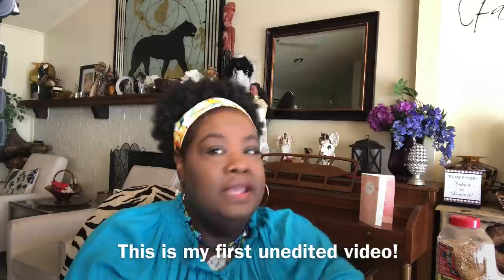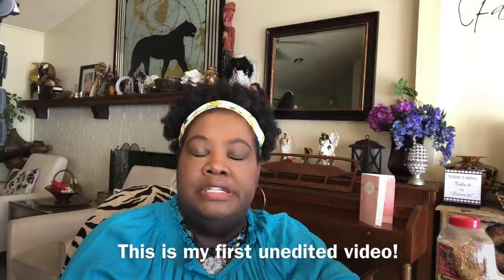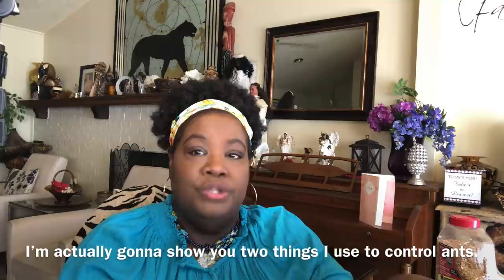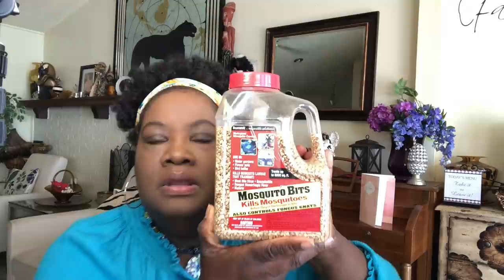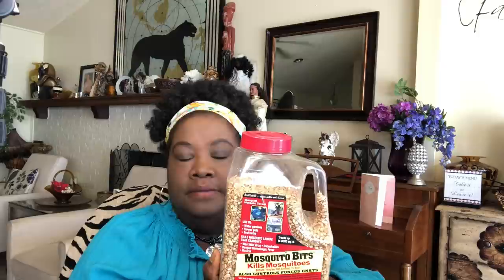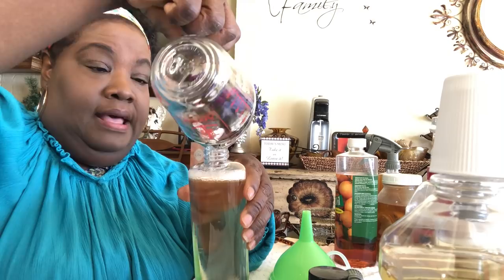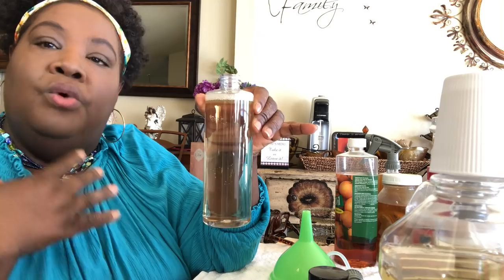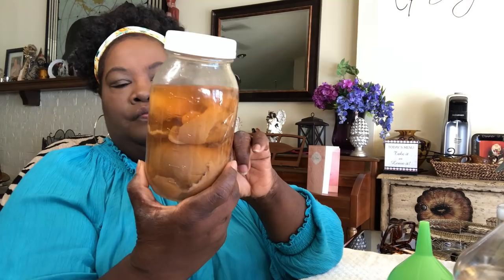Episode 248: How to Make a Cheap Mosquito Spray, Kill Ants & How to Make Rain Barrels Smell Fresh.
In the this Episode Lady Cheryl shares How to Make a Cheap Mosquito Repellent Spray, How to kill Ants and How to Keep Your Rain Barrels Smell Fresh.

Cheryl would like to purchase more fruit trees and gardening supplies.

Episode 238: How to Grow Cheap Healthy Food in Your Emergency Garden. (Part 3) Growing Sweet Potatoes.

Episode 239: How to Grow Cheap Healthy Food in Your Emergency Garden. (Part 4) How to make a quick temporary garden bed and how to transplant sweet corn and blue hubbard squash seedlings.

Episode 218: 7 Easy Steps to Grow Tomatoes in a Hot Climate, including How to Use Shade Cloths.